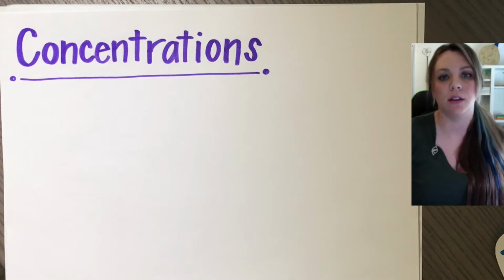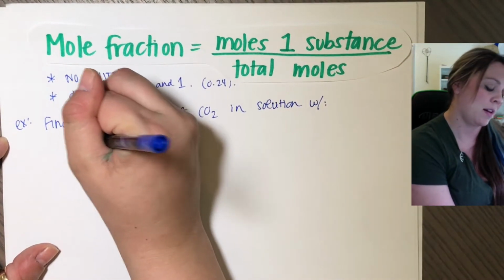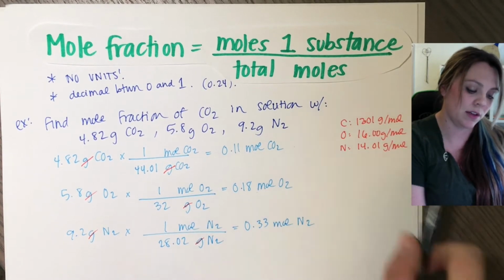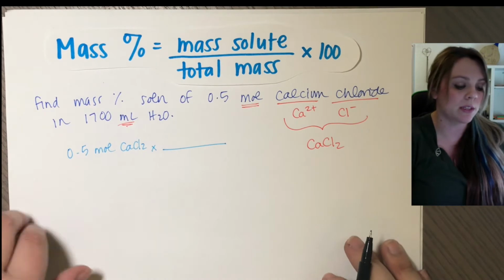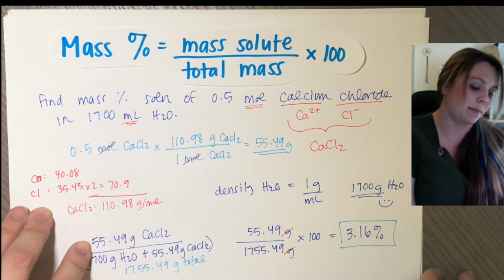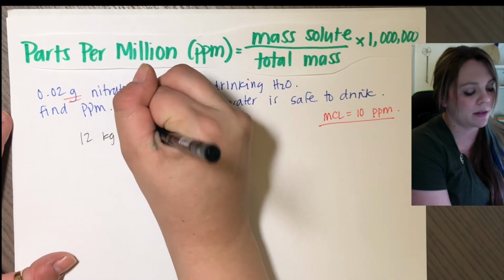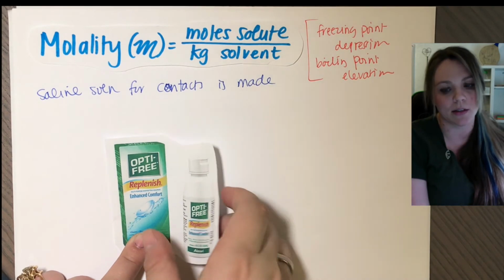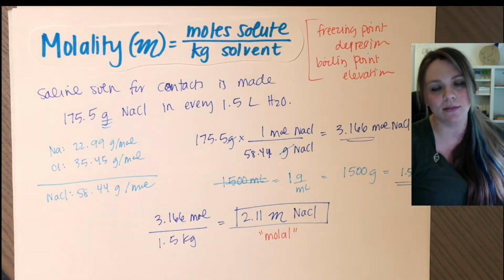Concentration Calculations - Mole Fraction - Mass % - ppm - Molality - Straight Science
Okay! In this video we go over the common concentrations for solutions other than molarity. One example problem each:

mole fraction = (moles one substance) / (total moles)

mass % = (mass solute) / (total mass) x 100

parts per million  = (mass solute) / (total mass) x 1,000,000

molality = (mass solute) / (kg solvent)

Good luck. Watch your units.